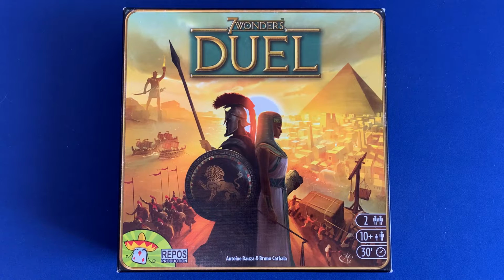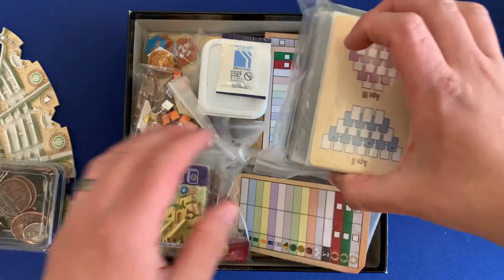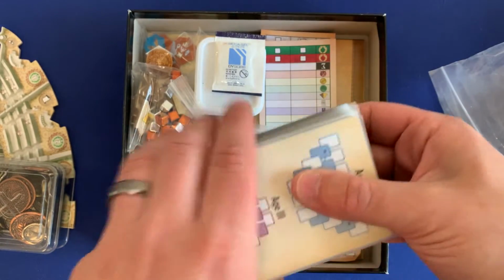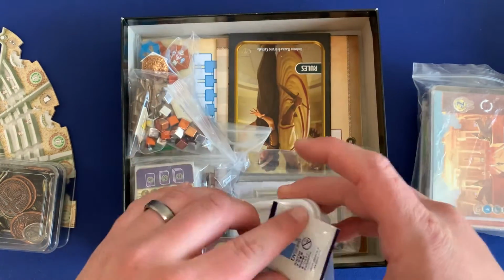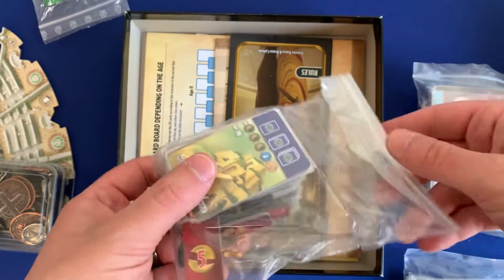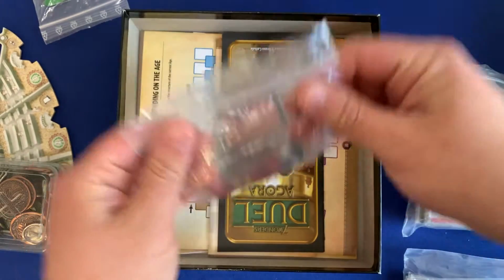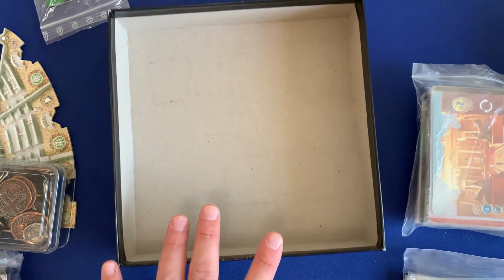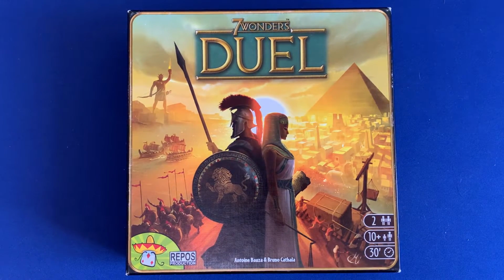Organizing 7 Wonders Duel (Fully Sleeved, All Expansions, Metal Coins) SideGame LLC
Organize your Civilization to take down your adversary (after you organize your game first)!

Base Game
Metal Coins
Mini European Small Sleeves
Wonders and Conspiracy Sleeves, Extra Large
Pantheon and Gods Sleeves